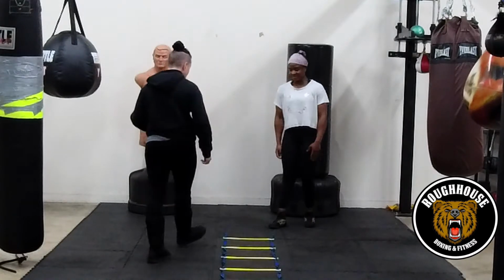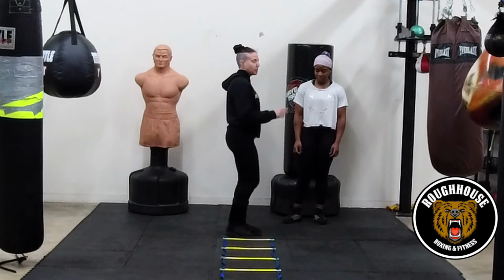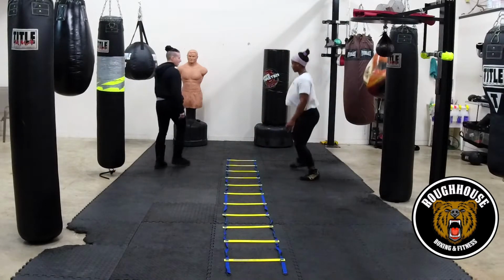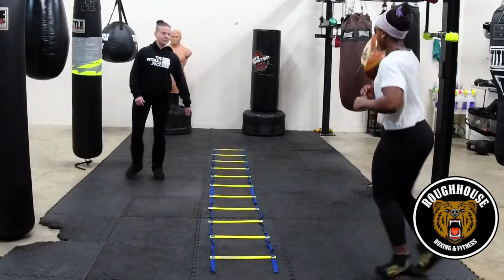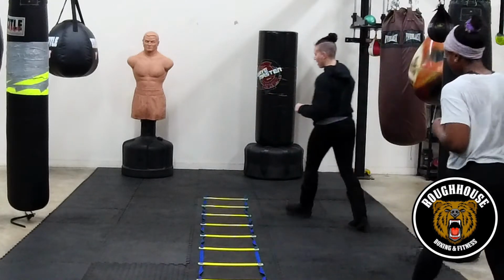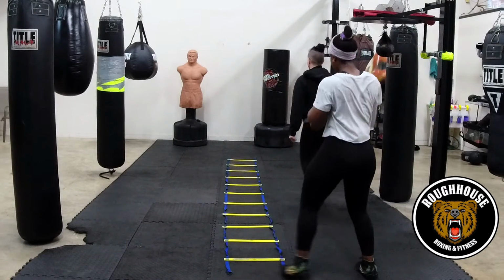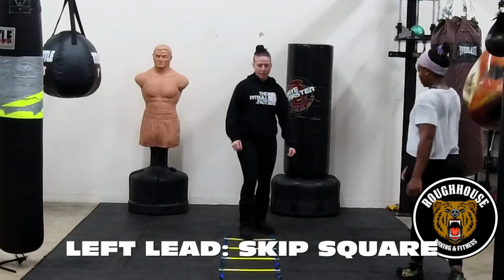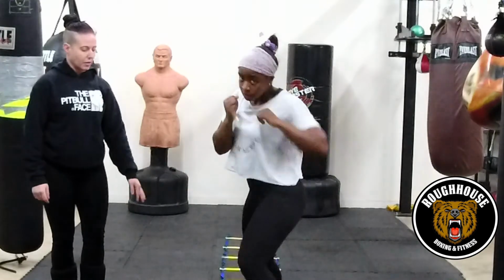Ladder Skills Workout - Roughhouse Boxing & Fitness, Edmond OK